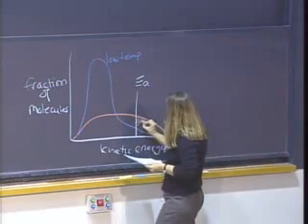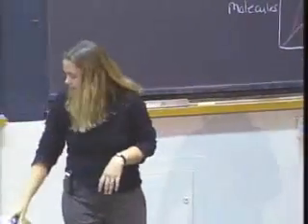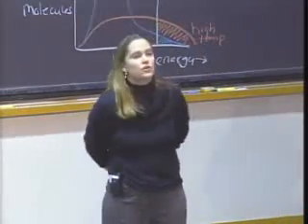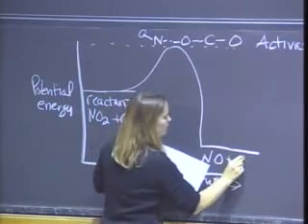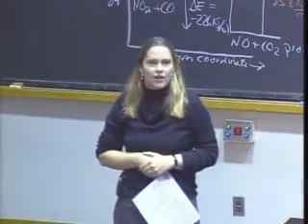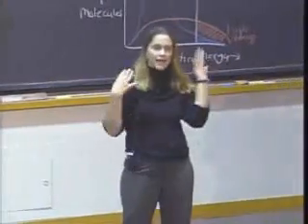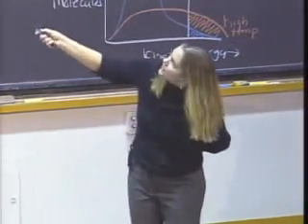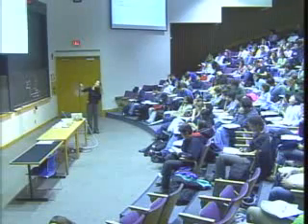Lec 34 | MIT 5.111 Principles of Chemical Science, Fall 2005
Kinetics (cont.)  (Prof. Catherine Drennan)